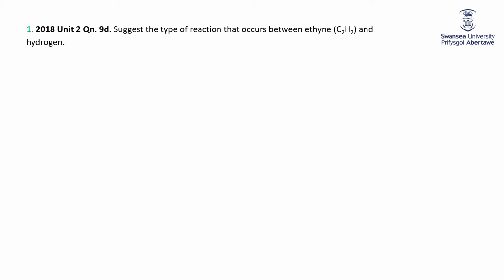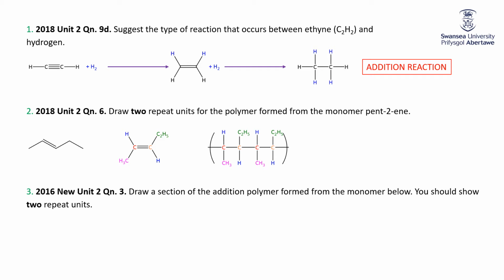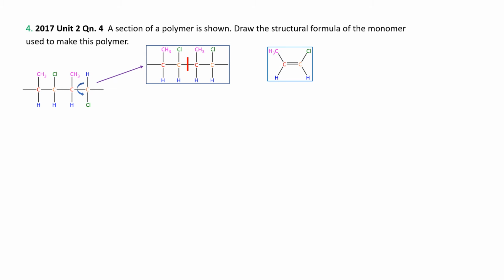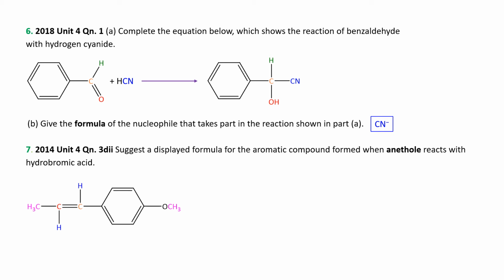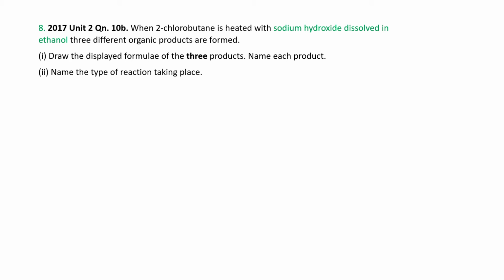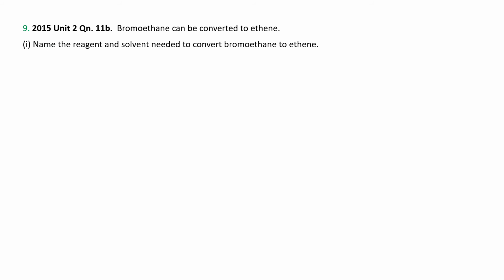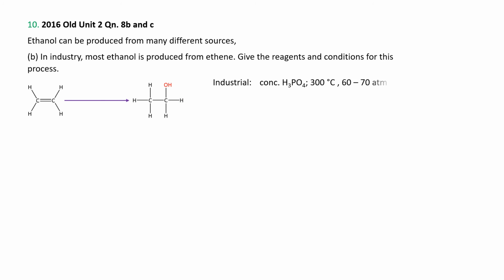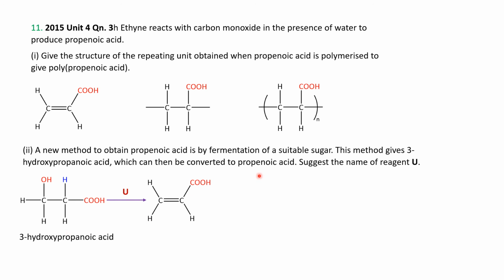Addition Reactions 1 to 11